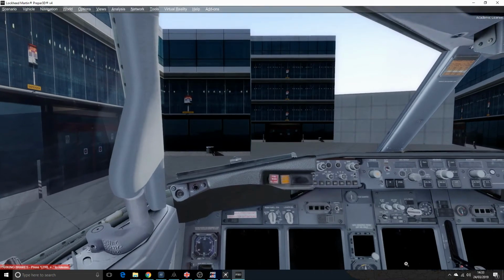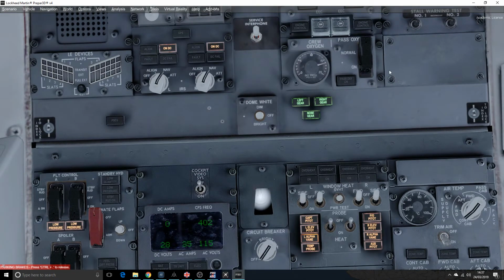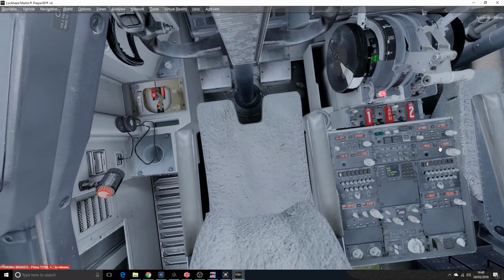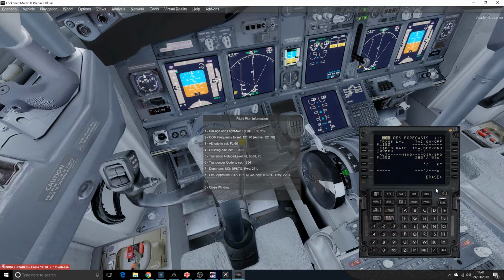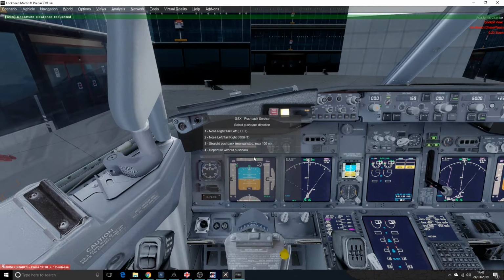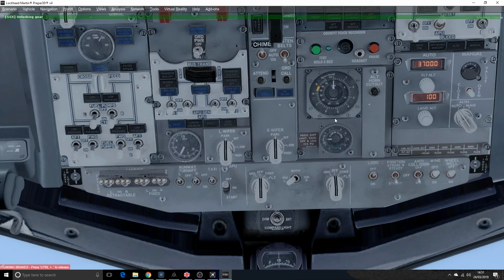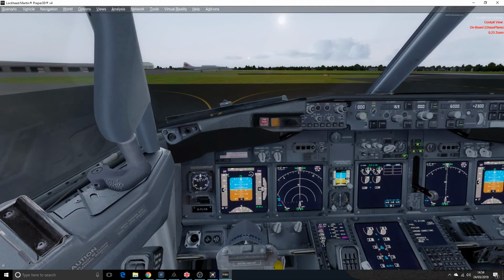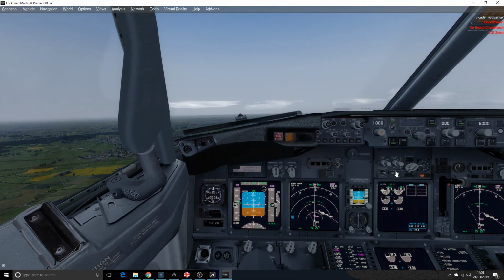PMDG 737 - Cold and Dark start up and departure tutorial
Hello and a very warm welcome aboard!!

This tutorial covers the start up from cold and dark, programming the FMC and initial departure to just after flaps up.

There is one mistake that I make, see if you can spot it!! I decided to leave it in as I wanted to highlight how even after having done this countless times it is still possible to overlook something! Stay focused on those checklists and don't become complacent!

As always these tutorials are geared towards those unfamiliar or new to this aircraft.

All comments and suggestions can be left below or on my Facebook